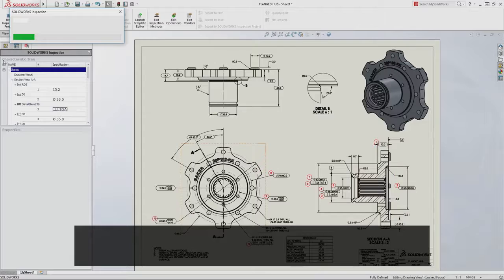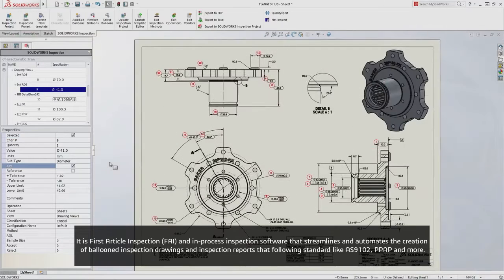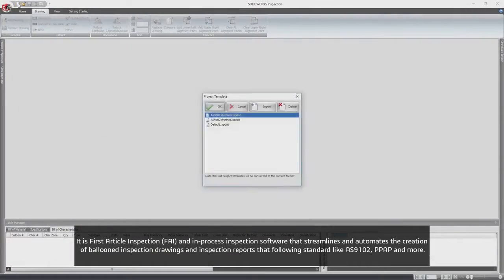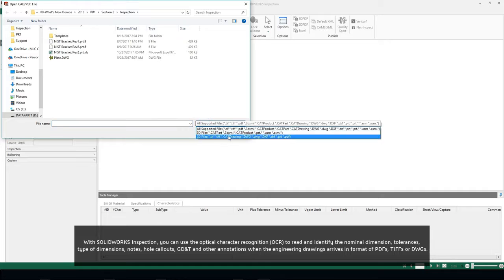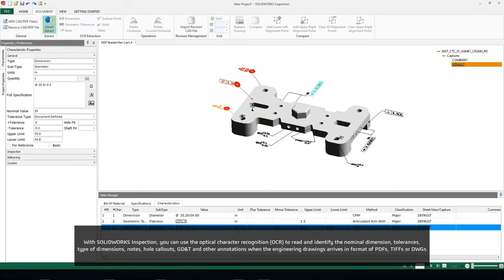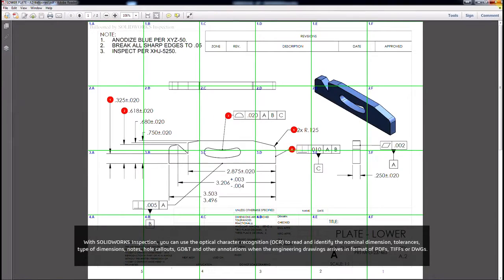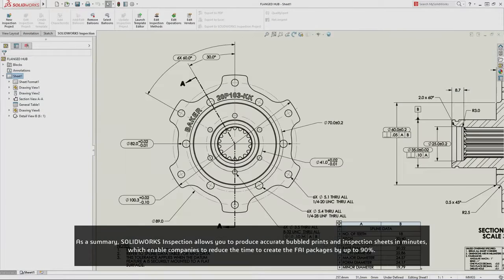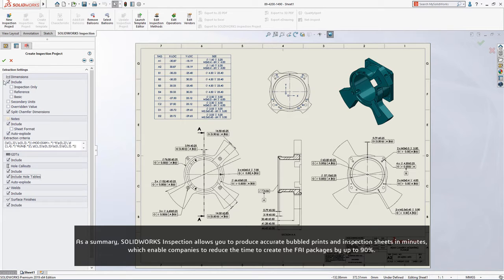Episode 39: Inspect your product faster with SOLIDWORKS Inspection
A quality department is required to carry out the quality inspection process. This process will involves the creation of documentation such as drawings with ballooning, reports for use during inspection or any other additional deliverables.

Watch this video to find out how SOLIDWORKS Inspection reduce the time needed to create inspection documentation, helping to eliminate input errors, improve quality, and reduce time to market.